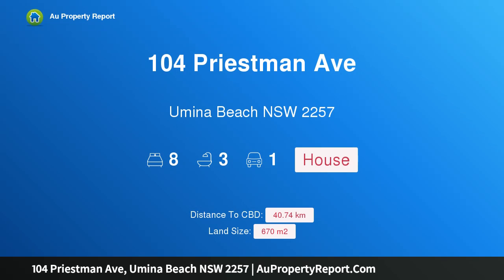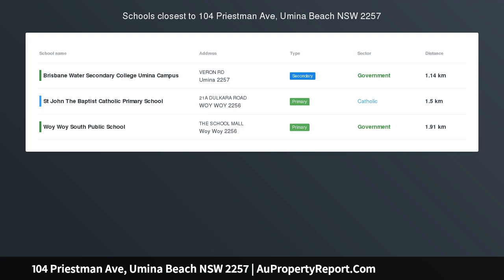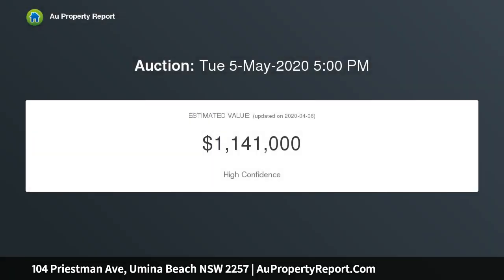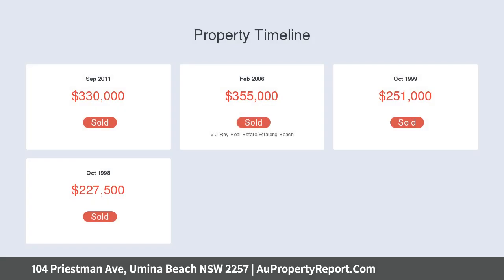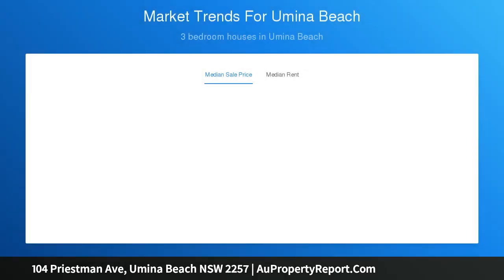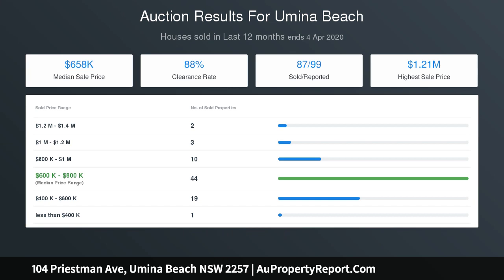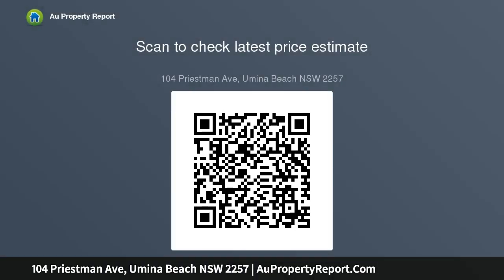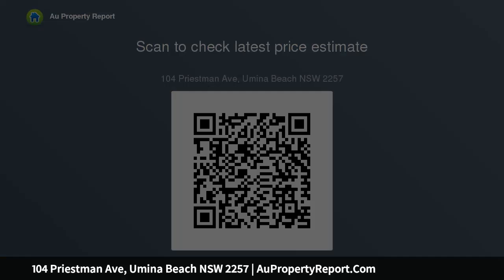104 Priestman Ave, Umina Beach NSW 2257 | AuPropertyReport.Com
104 Priestman Ave, Umina Beach NSW 2257
Property Type: house
Bedrooms: 8
Bathrooms: 8
Car Space: 1
'Wonderfully Appointed &amp; Spacious Family Home With Council Approved Granny Flat'